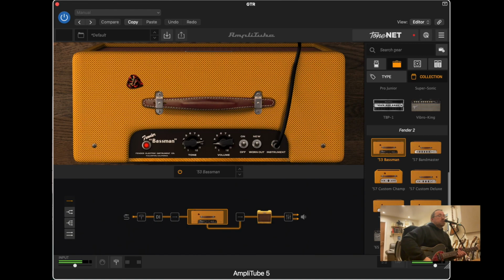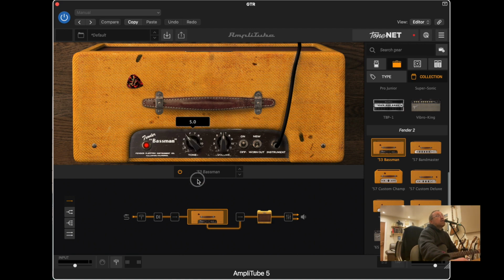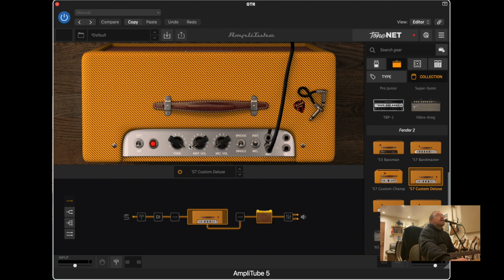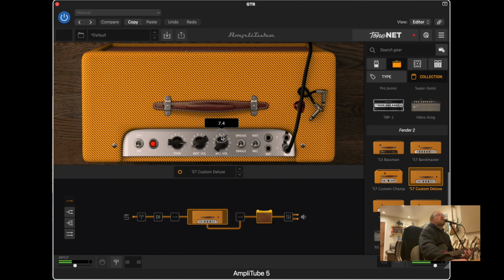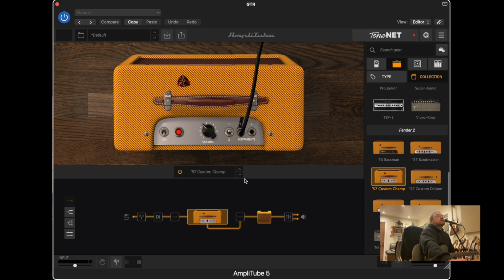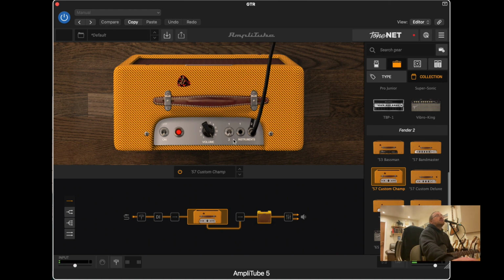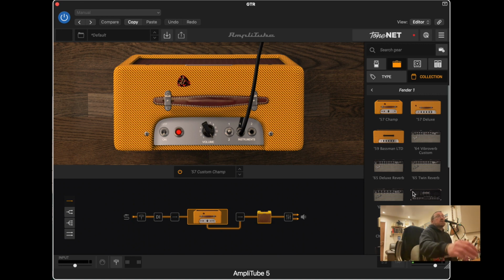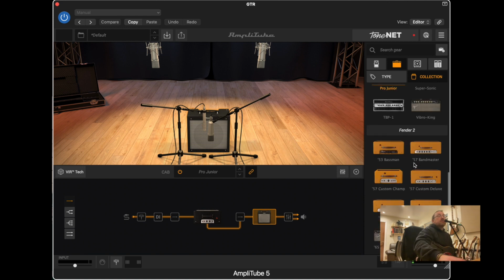Amplitude 5 - Fender Collection 2 (Part 2)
Today's video continues my explorations in to using Guitar Amp SIMS - in my studio and for Live work! Today I'm looking at how I use Amplitude 5's Fender Collection 2 to get tones for my songs when recording.

Time Stamps:

Hi there, Kian here - I'm a Songwriter/Artist/Musician/Mixer & Producer from the North West of the UK, working out of my West-Shire Studio. Thank you for checking out my channel - a new video is posted every week! So if you love all things 'Guitars', want to hear new music or enjoy stepping inside an Independent Artists Home Studio, welcome!

It'd be great if you came to say hello on Facebook and Twitter, too! 🕊

'Introducing Kian Sparkes' is a FREE EP download featuring 4 songs from across my catalogue, introducing you to my original music.

EQUIPMENT USED:
Thinline 'Partscaster'
Amplitube 5 - Fender Collection 2
Focusrite Clarett 4Pre USB
iPhone 11 (camera & audio recordings)

All music in my videos comes from my original material back catalogue ©SparkeSong KSVID23-004